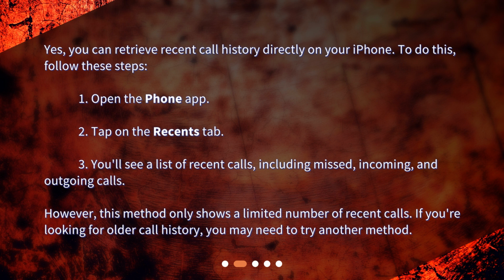Do I need any special software or tools to retrieve old call history from my iPhone?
Do I Need Any Special Software or Tools to Retrieve Old Call History from My iPhone? • Discover the different methods to retrieve old call history from your iPhone in this informative video. Learn how to retrieve recent call history directly on your iPhone and explore the option of restoring call history from an iCloud backup. If you're looking for specific call history or it's not available in your iCloud backup, find out how third-party software can assist you. Don't miss out on this comprehensive guide!

00:00 • Do I need any special software or tools to retrieve old call history from my iPhone?
00:22 • Can I Retrieve Call History Directly on My iPhone?
00:55 • Can I Restore Call History from iCloud?
01:36 • Do I Need Third-Party Software to Retrieve Call History?